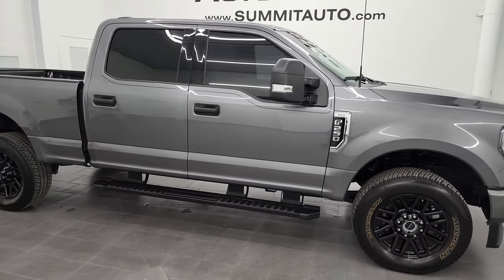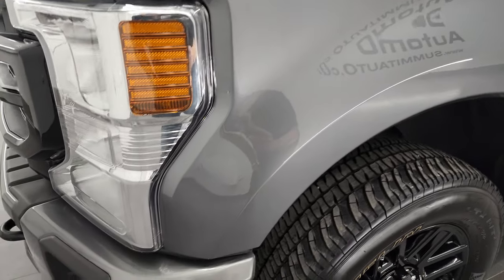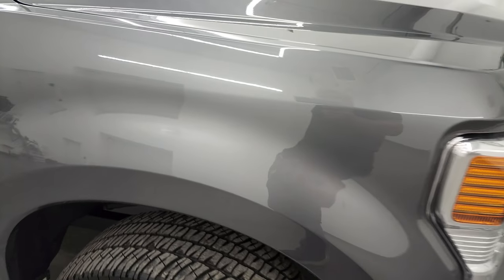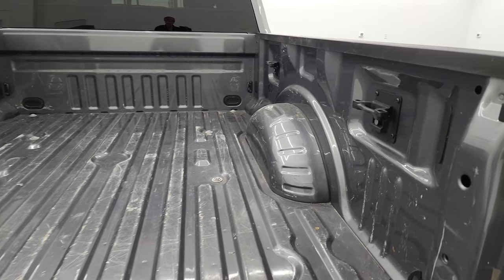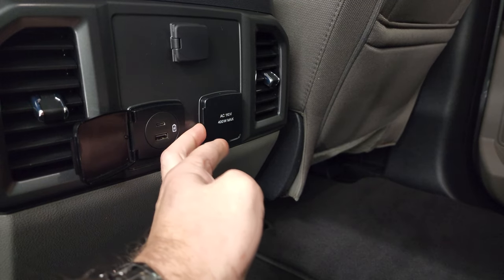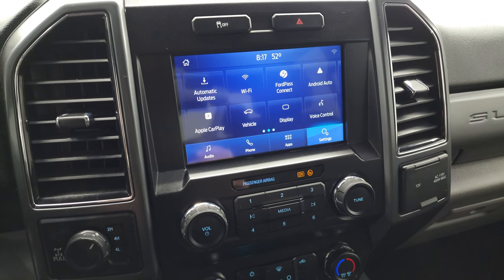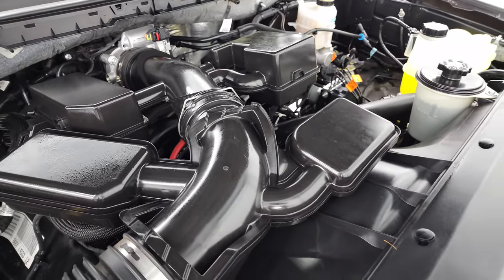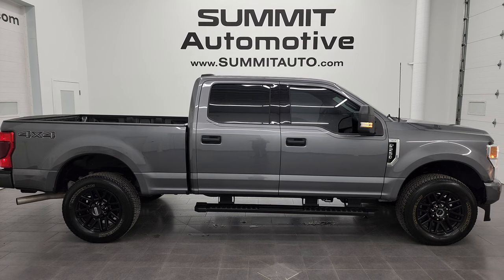2022 FORD F250 XLT BLACK APPEARANCE PACKAGE CARBONIZED GRAY 4K WALKAROUND 13290Z SOLD!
This 2022 FORD F250 XLT BLACK APPEARANCE PACKAGE IN CARBONIZED GRAY METALLIC FOR SALE IN FOND DU LAC OSHKOSH WISCONSIN 54935 is the vehicle we did walk around review of today.

Thank you for checking out this video of this 2022 FORD F250 XLT BLACK APPEARANCE PACKAGE IN CARBONIZED GRAY METALLIC FOR SALE IN FOND DU LAC OSHKOSH WISCONSIN 54935

STOCK: 13290Z
PRICE: $57,991
MILES: 16,541
MAKE: FORD
MODEL: F250
VIN: 1FT7W2B60NEC83505
LOCATION: FOND DU LAC OSHKOSH WISCONSIN, 54937 TRUCKS ON 41

1 OWNER! CLEAN TITLE HISTORY! CLEAN CARFAX! 6.2 Liter V8 SOHC Engine with Flex fuel capabilities E85, 385 Horsepower, Full Four Door Crew Cab, Short Box 6 1/2 Foot Shortbox, XLT Black Appearance Group, 6 Speed Automatic Transmission with Optional Manual Tap Shift, Turn Dial 4x4 Four Wheel Drive 4WD, Reverse Backup Camera Rearview Camera, Blind Spot Monitoring with Rear Cross-Path Detection, Non Smoker, Gray Cloth Seats, Bucket Seats, Full Towing Package with Receiver Trailer Hitch, Wiring and Transmission Cooler Tow Package, Factory Brake Controller, Telescopic Tow Power Mirrors with Built-in Directional Signals, Advancetrac with Roll Stability Control Traction Control, 3.73 Gears wih Electronic Limited Slip Differential, Michelin LTX AT LT275/65 R20 Tires, Factory Alloy Rims Premium Wheels, Four Wheel Disc Brakes, Factory Painted Stepbars, Bedrail Covers, Fog Lights, Reverse Sensors, Locking Tailgate, Side Box Tie-downs, AM / FM Radio Tuner, Sirius/XM Satellite Radio Capabilities Sirius / XM, Sync 8" Touchcreen Radio, Microsoft SYNC System with Bluetooth, Hands-Free Audio System Blue Tooth, USB C Jack, USB Jack Portable Audio Connection, Keyless Entry System, Adjustable Height Seatbelts, Driver and Passenger Front Air Bags, L.A.T.C.H. Child Safety System, Side Curtain Air Bags SRS Safety Restraint System, Multi-Function Steering Wheel Controls, Compass, Outside Temperature Display and Mileage Display, Factory Floormats, Air Conditioning AC, Cruise Control, Power Locks, Power Windows, Automatic Headlights Autolamp, Tilt/Telescope Steering Wheel, 110V / 400W Auxiliary Power Outlet, Carbonized Gray Metallic, ONE OWNER! CLEAN AUTOCHECK! Very very clean inside and out! This is one of the sharpest 2022 Ford F250 crewcab shortbox 3/4 ton gas trucks on our lot! Make your move before this super clean 4wd is gone!

STOCK: 13290Z
PRICE: $57,991
MILES: 16,541
MAKE: FORD
MODEL: F250
VIN: 1FT7W2B60NEC83505